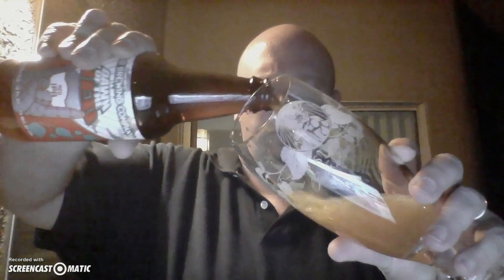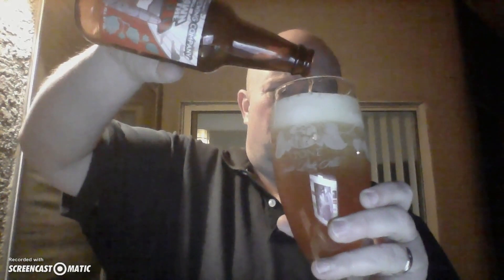Ninkasi Dawn Of the Red redIPA - A Pacific Northwest craft beer institution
Despite seeing the dawnoftheredredipa from Ninkasi Brewing on beershelves the past six years i somehow managed to avoid sampling it. So when i saw this very popular americanipa in a 12ozbottle going for only $1.99 i knew that i had to give it a chance. Frankly, i’m underwhelmed. Coming in at a higher ABV of 7% and a IBU count of 66, it poured a nice coppery color with a robust head and a very delicate hop bouquet that almost wasn’t there. A medium-high mouthfeel and the slightest alcoholburn emerge once it hits the tongue and although it is indeed hop-forward, there’s not a lot of flavor to it. i gave it a 3.25 on untappd and feel there’s better selections from this oregonbrewer. My suggestions would be their tricerahopsimperialipa or their totaldominationipa. Both are fantastic beers. Cheers!

And if you’d like to learn more about Ninkasi, the goddess of brewing: